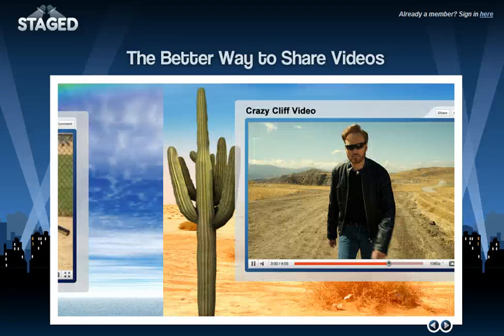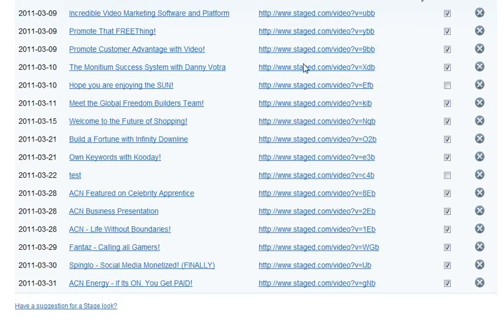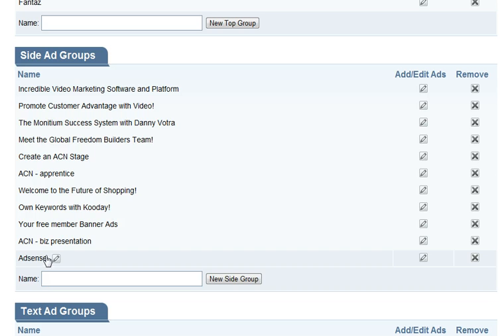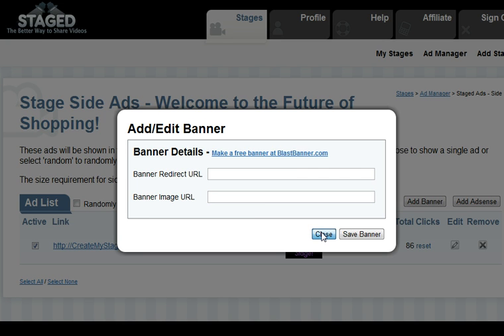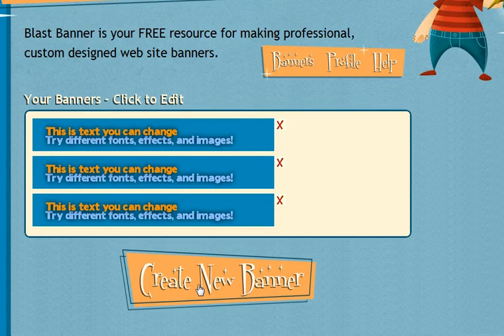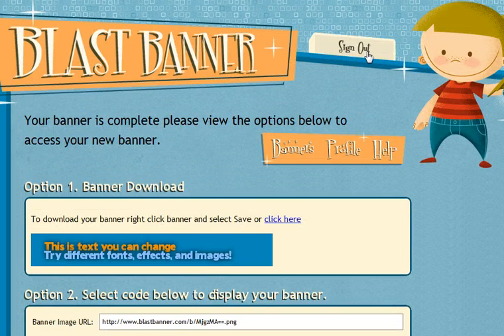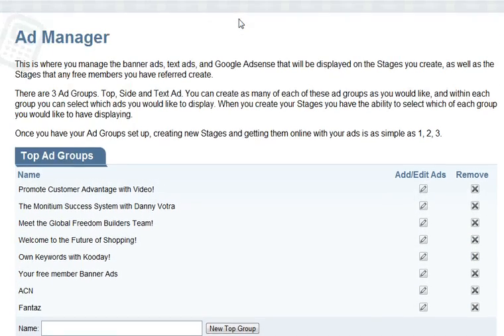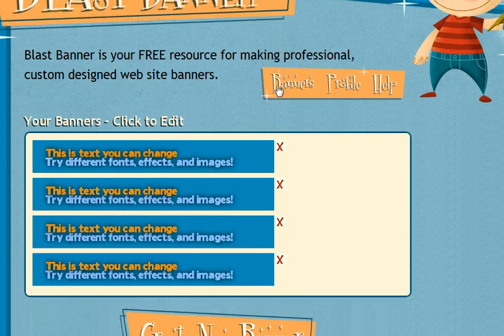Staged.com - How to Add and Create Banner Ads for your Stages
Creating Banner Ads with Blast Banner are very simple. You can also create your own banner ads and post them to your stage. Please browse the backoffice under Ads Manager and Blast Banner to learn about Adding and Creating Banners Ads.